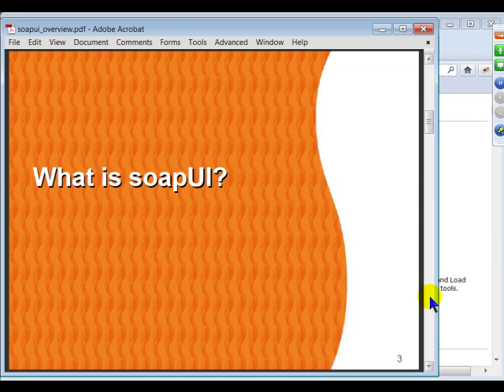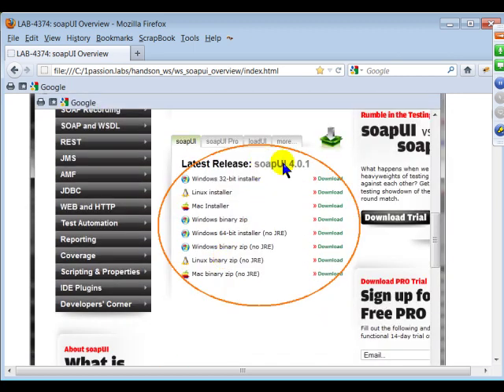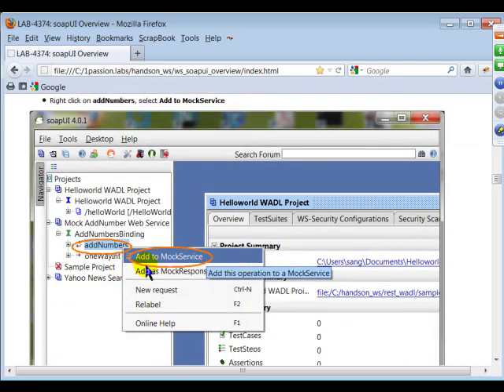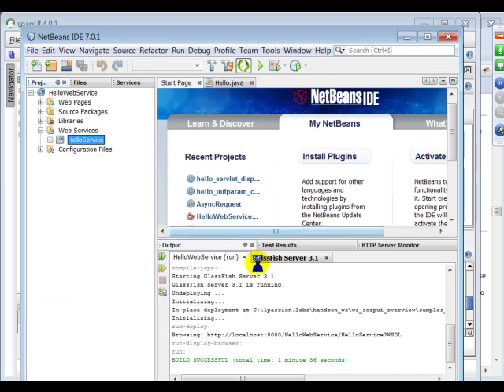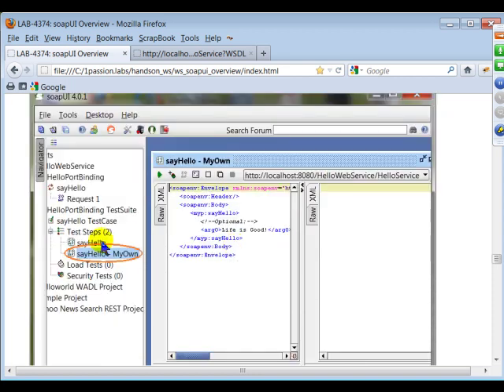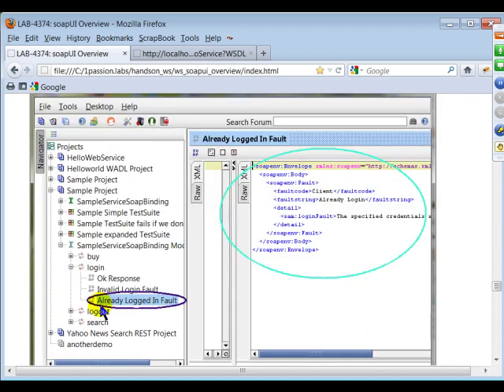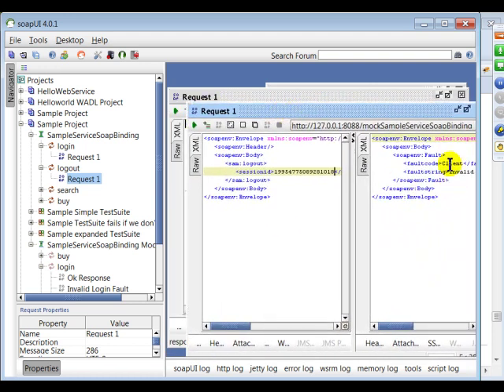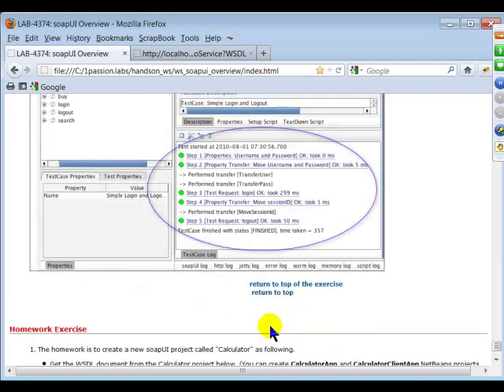Webservices Soap UI Overview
What is soapUI?
Leading tool for Web services testing and monitoring
Runs in stand-alone mode and as IDE plug-in's
IDE plug-in's
Eclipse, NetBeans, IntelliJ IDEA
soapUI Pro
Commercial version
Extra functionality
Features
Inspect/Invoke a Web service
Mock Web services
Functional testing
Load testing
Monitoring
REST support
Code generation
Inspecting/Invoking a Web Service
Import and view WSDL documents
Multiple requests per WSDL operation
Invoke/manage multiple endpoints
SSL/authentication/WS-Security
Attachments (MIME, MTOM, inline)
WS-I validation Welcome to JPassion online programming courses learning channel by Sang Shin who is founder and chief instructor of JPassion.com and former lead Java technology evangelist from Sun Microsystems.